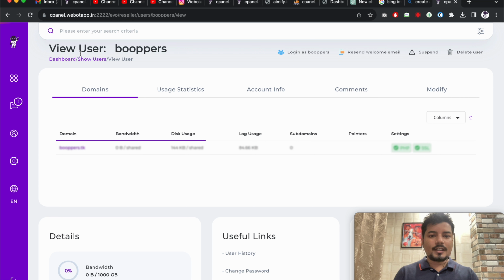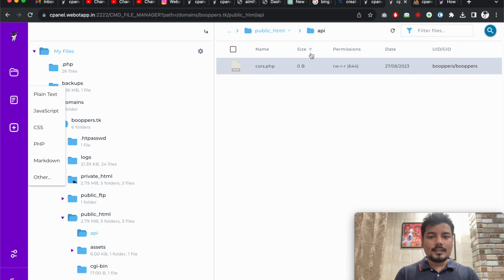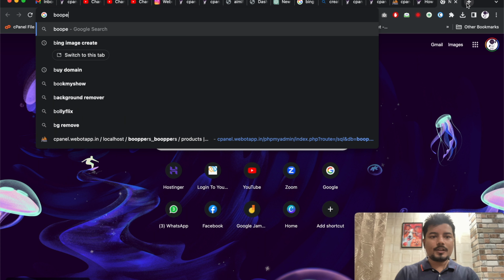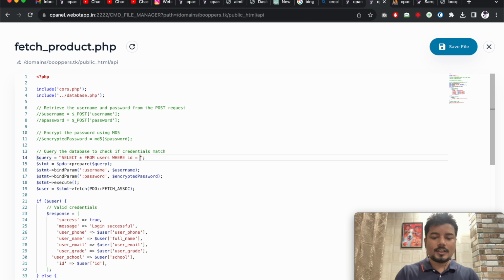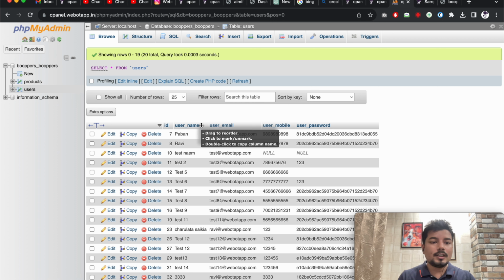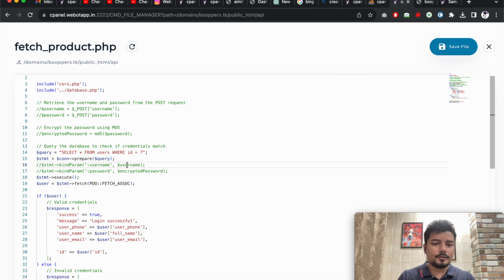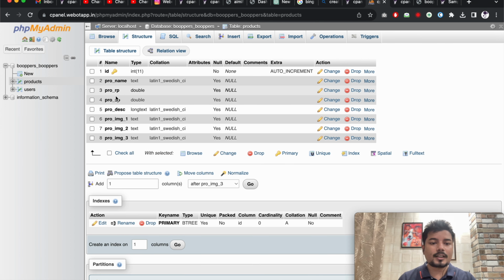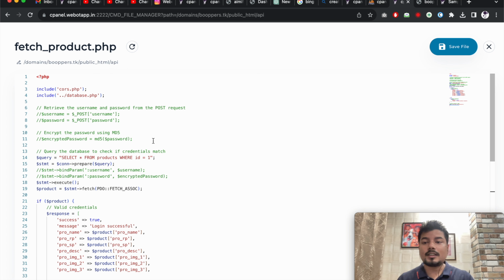Make Application API With JSON (Part 32) | Flutter, PHP, Mysql Tutorial Series